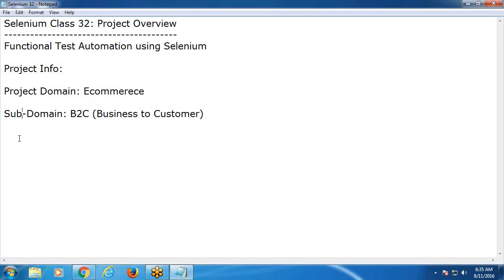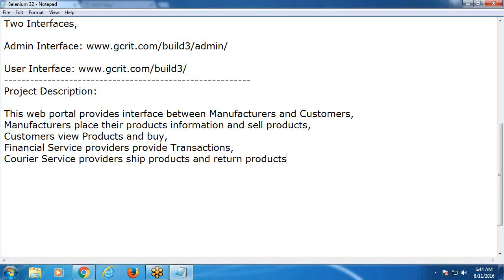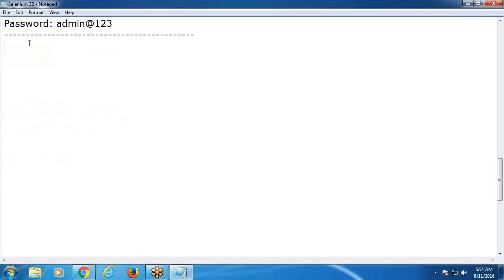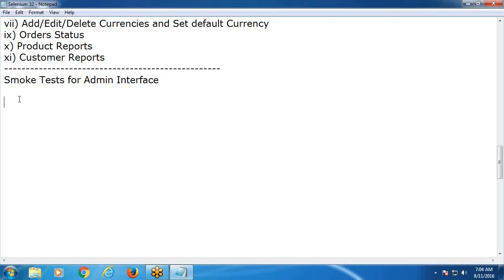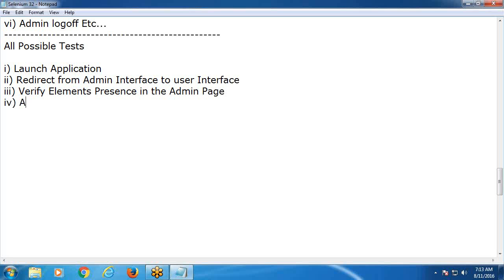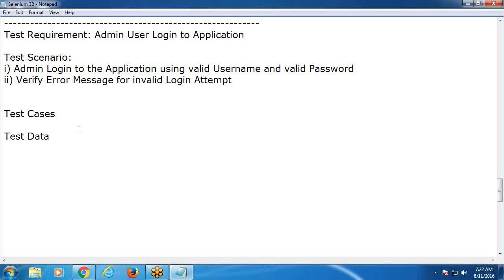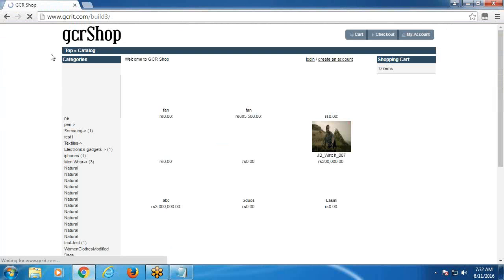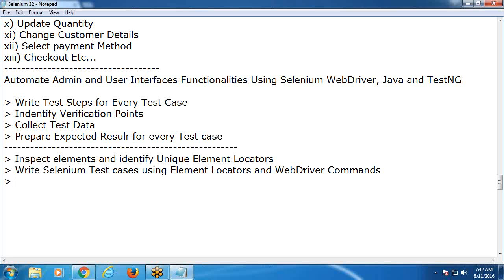Selenium Project Overview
Functional Test Automation using Selenium, Testing Project Overview, Understanding Test Requirements, Derive Positive and Negative Test Scenarios, Documenting Smoke Test Cases and all Possible Test Cases and Collect Test Data.